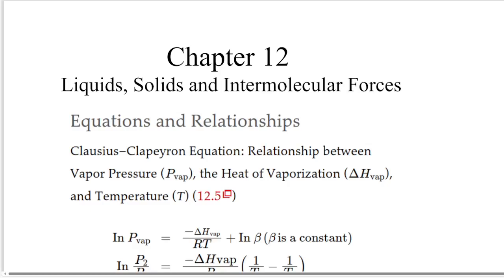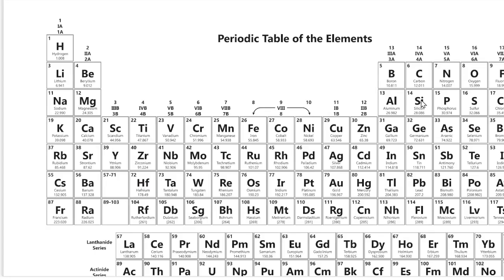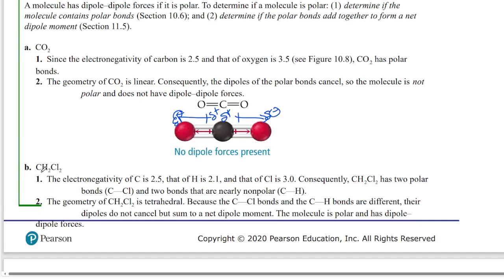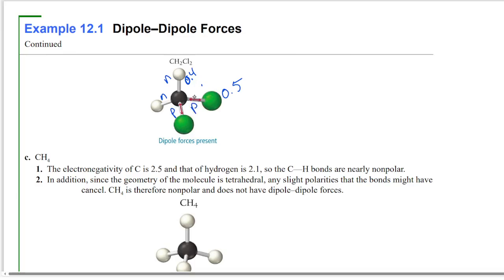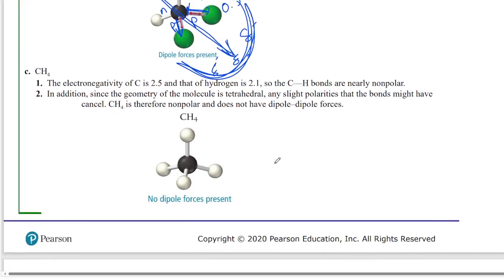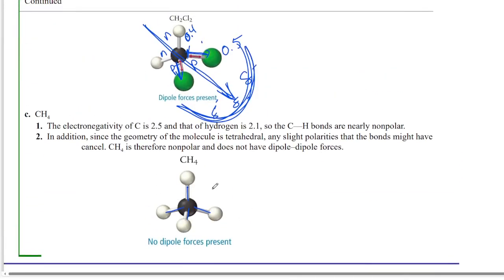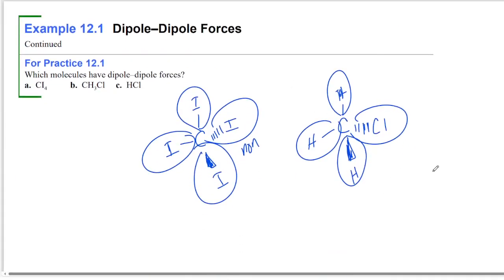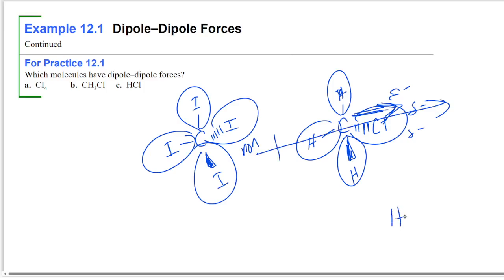Tro Chapter 12 Exercise 1